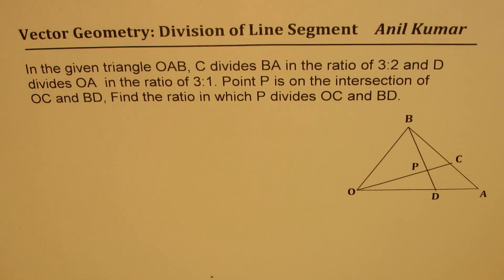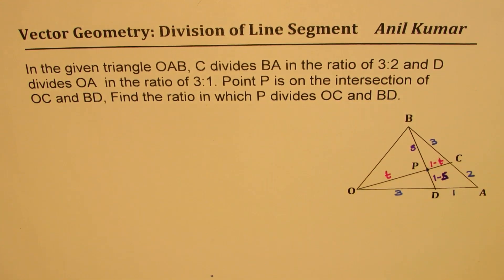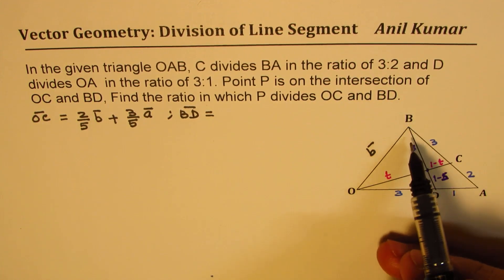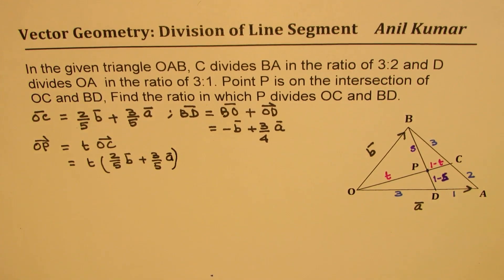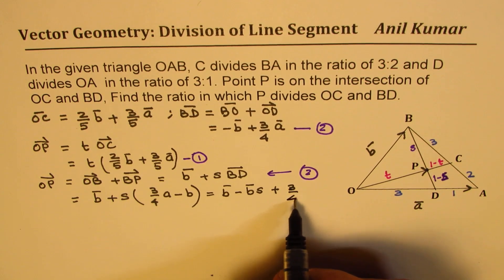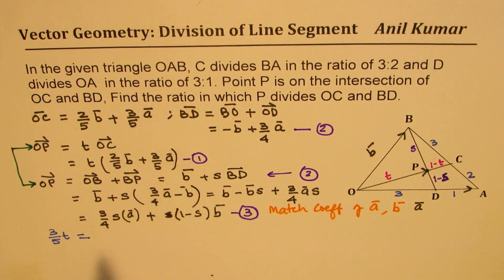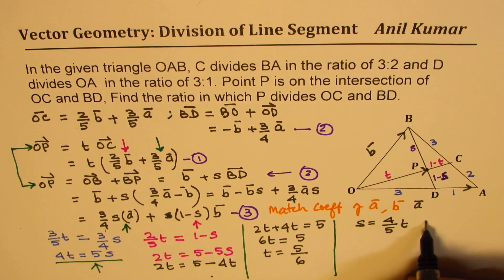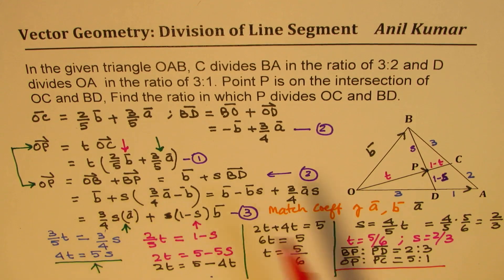Vector Geometry 3:1 and 3:2 Triangle Side internal division GCSE IB Mathematics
Q12. Give coordinates of points A(2, -1, 2) and B(2, -2, 5).
 Find position vector of the point P which divides the segment AB in the ratio of 1:2.
In the given triangle OAB, C divides BA in the ratio of 3:2 and D divides OA  in the ratio of 3:1. Point P is on the intersection of OC and BD, Find the ratio in which P divides OC and BD.